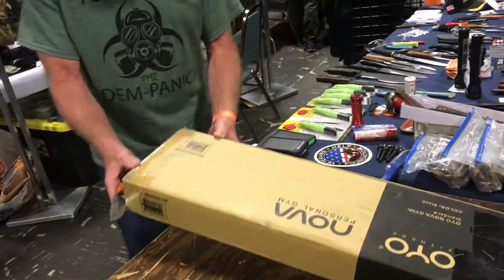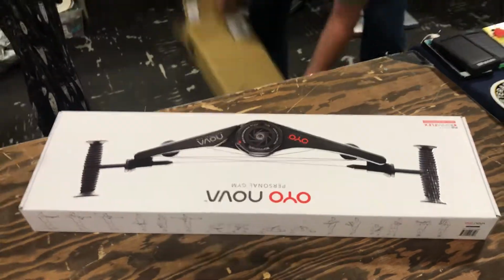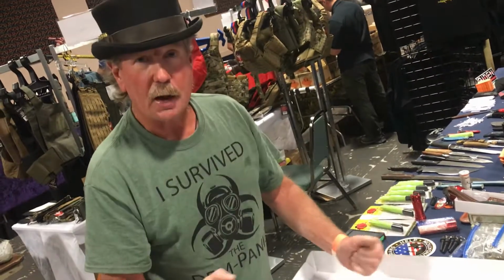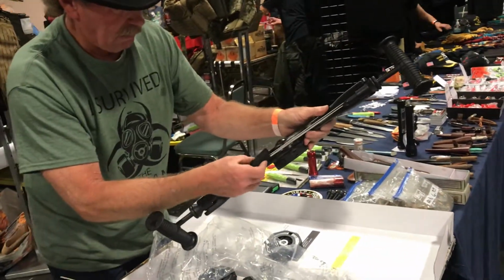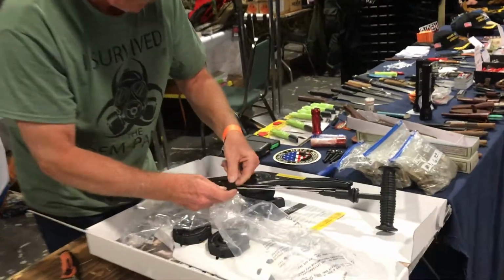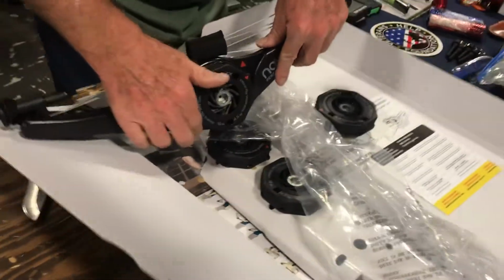NOVA GYM: Oyo Nova Portable Total Body Gym Unboxing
- Brad with SharpensBest.com inboxes the Oyo Nova Total Body Gym. Looks like a pretty good portable workout tool.